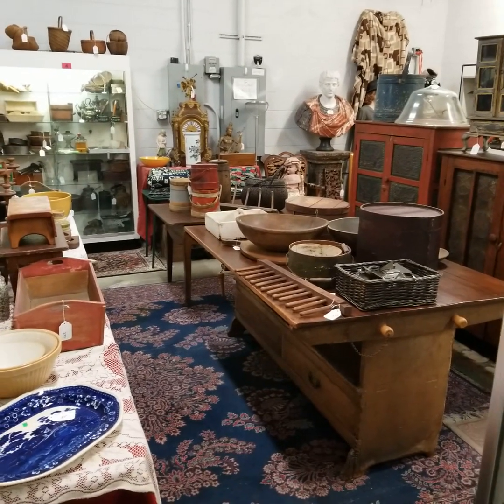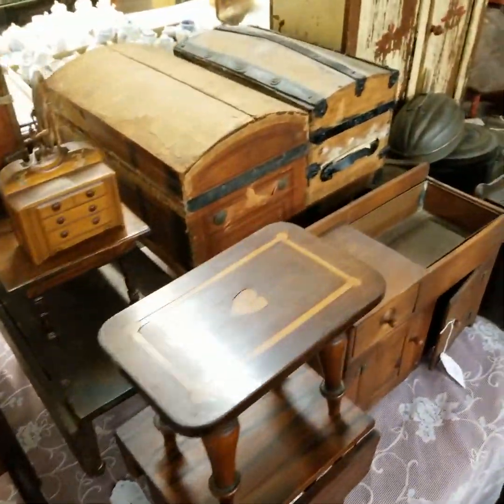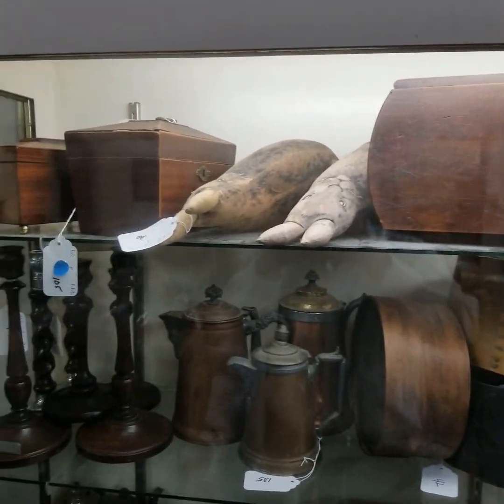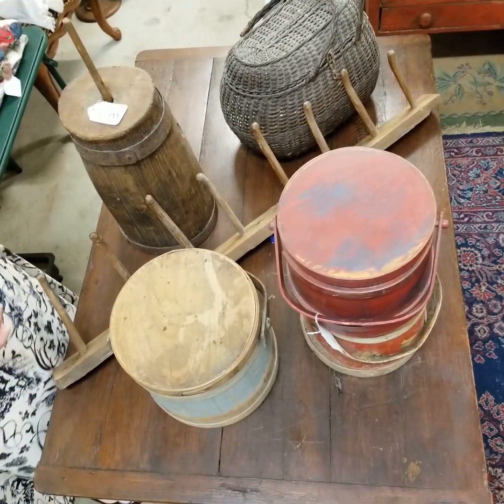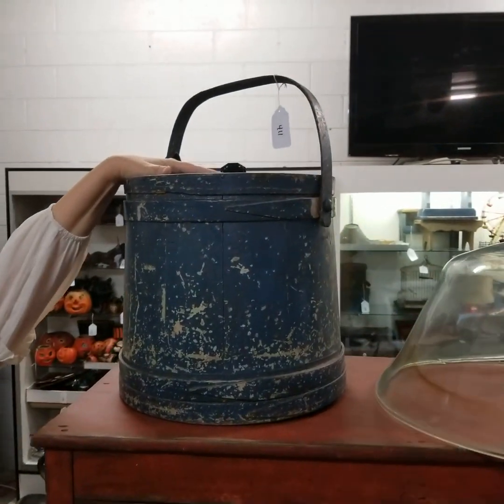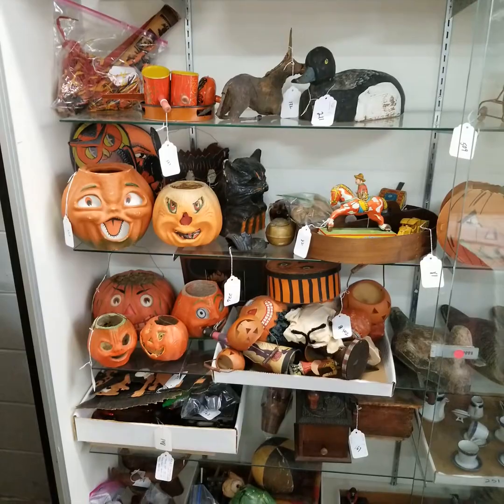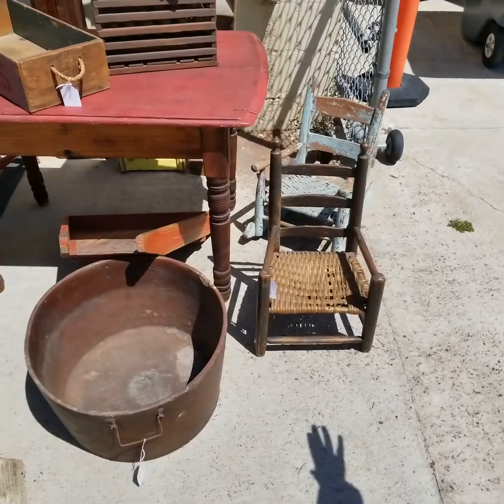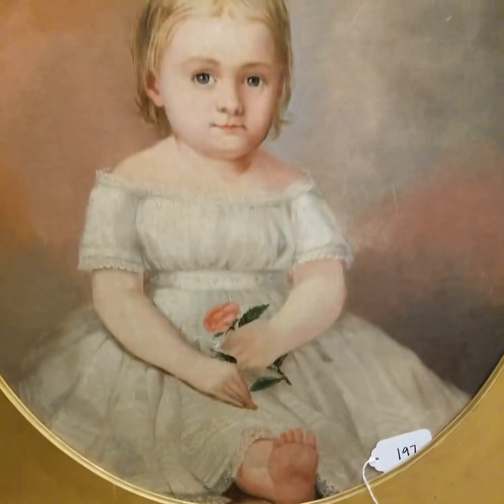AUCTION !! April 24th, 2022